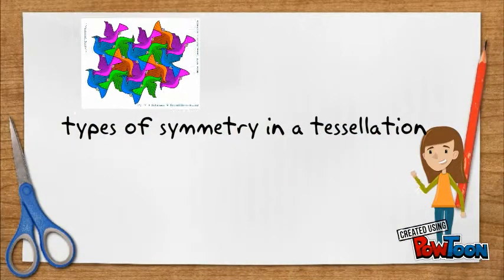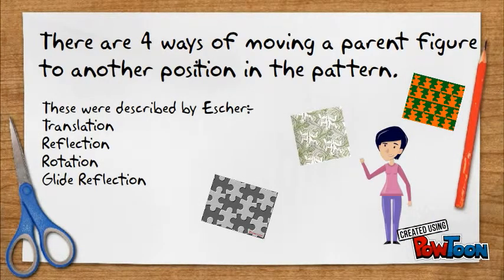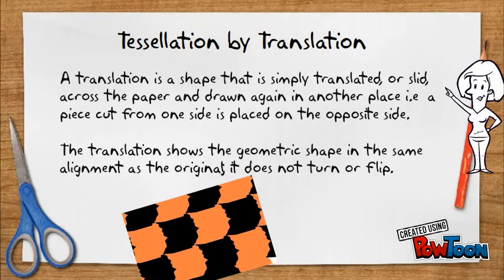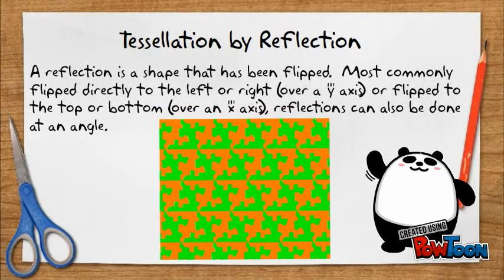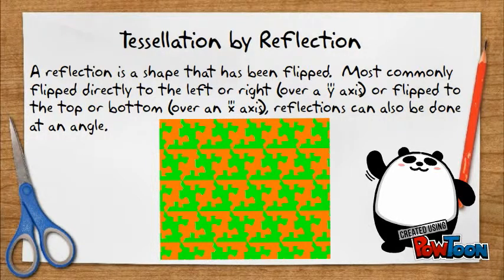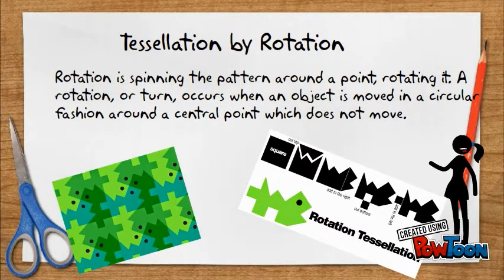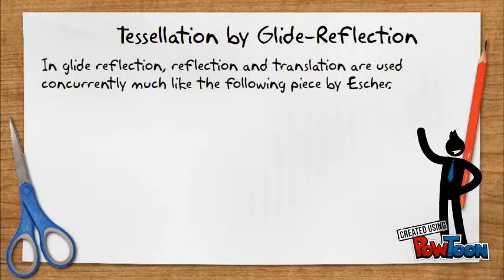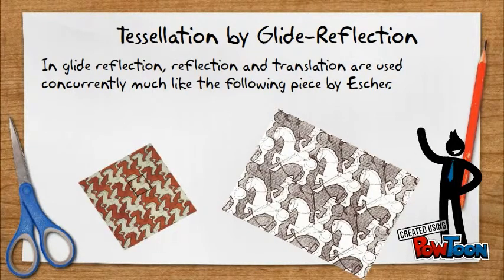types of symmetry in a tessellation